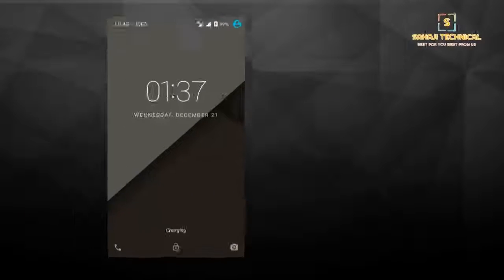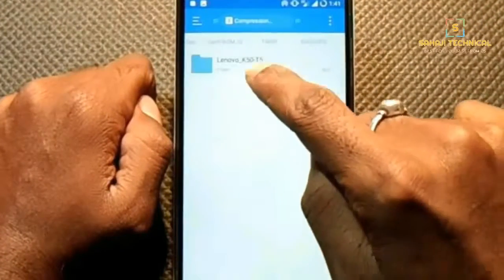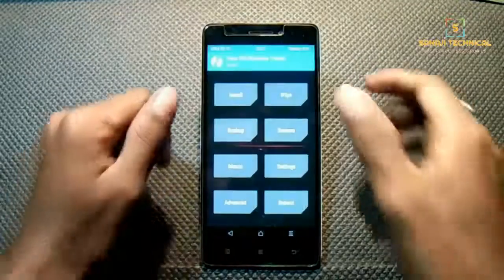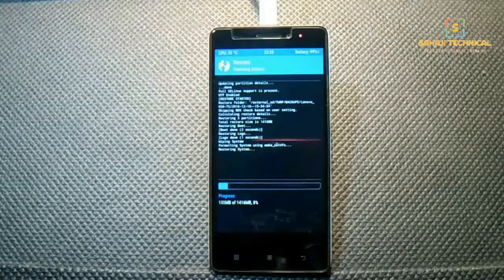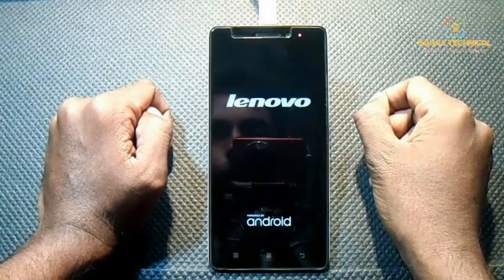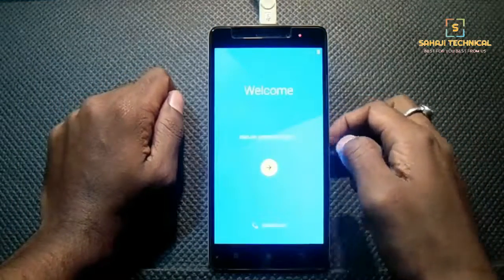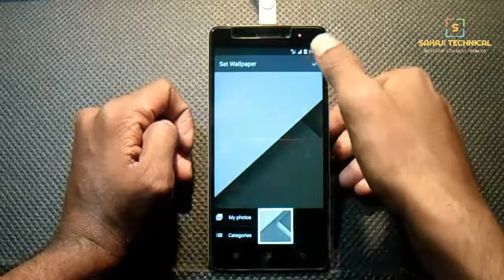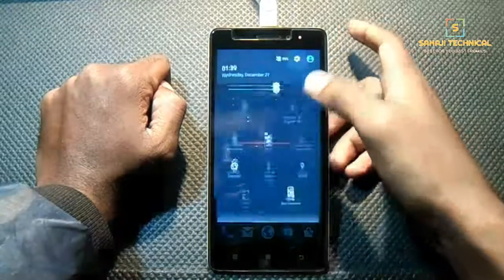Flash Swift Rom in LENOVO K3 Note | A 7000 Plus | Marshmellow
hello friends,
welcome to sahaji technical
today i have come with a new CM MOD
I have tried to keep it as short as possible.

Song: Roots [Rewind Remix Release]
Artists: Tobu